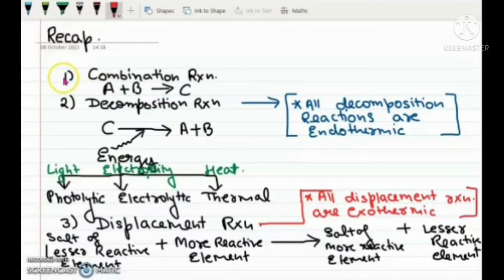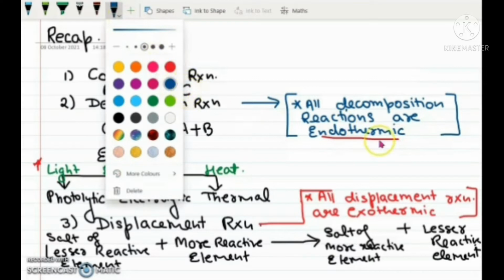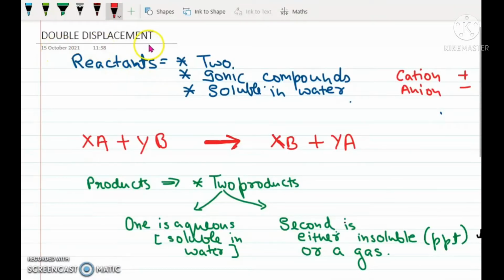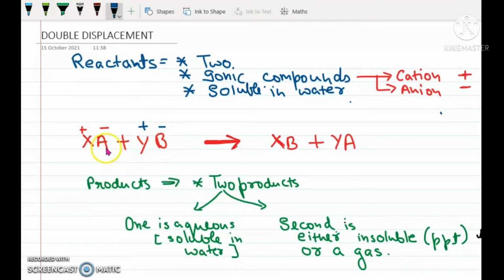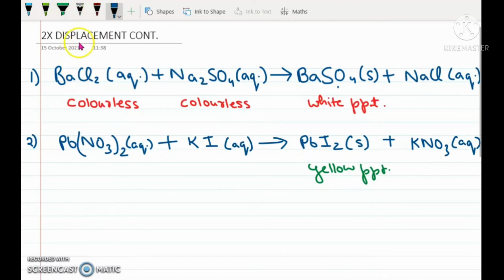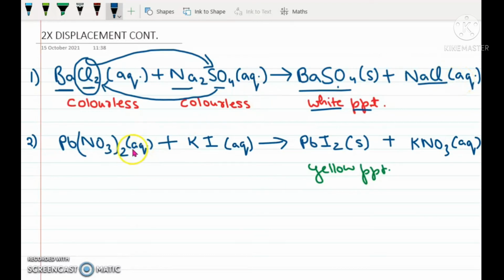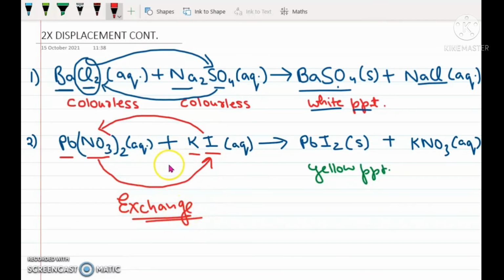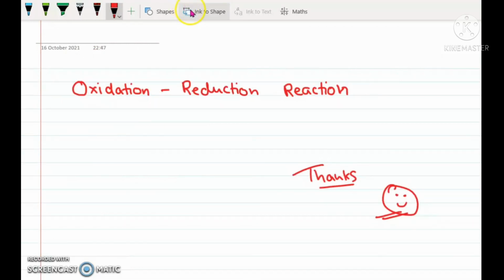Double Displacement Reactions